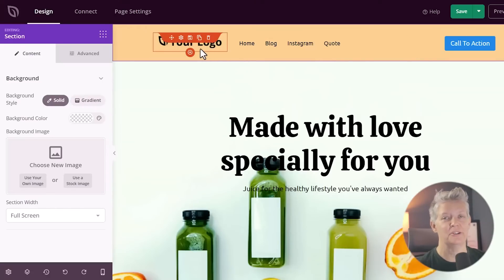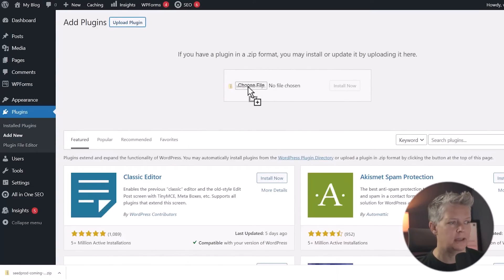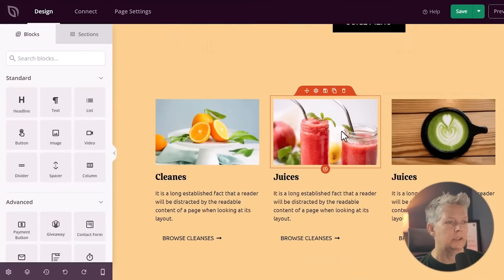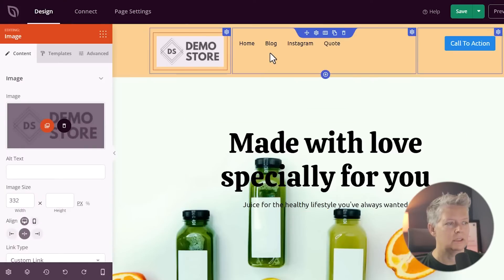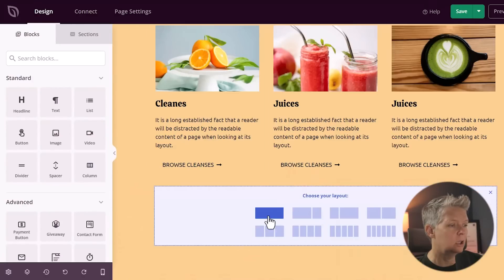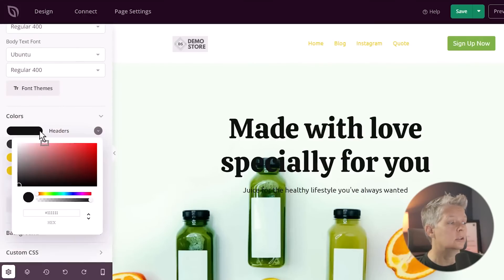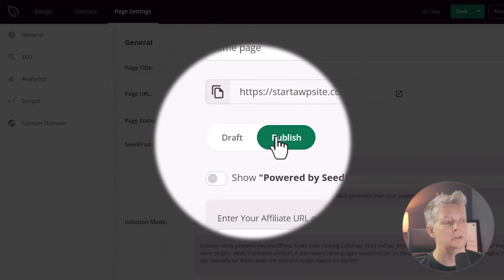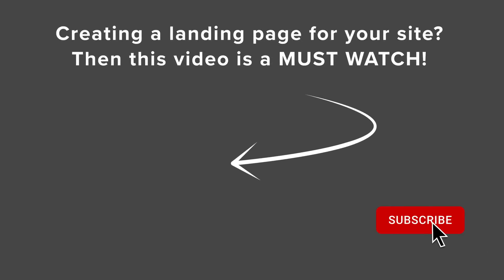How to Create a Custom Home Page in WordPress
Do you want to create a custom homepage in WordPress?

By default, WordPress shows your latest blog posts on the homepage. However, you can often create a better first impression by designing a custom homepage that highlights your site’s most popular content, products, services, and more.

In this video, we will show you how to easily create a custom homepage in WordPress.

0:00 SeedProd helps you create a custom Home Page
0:43 Downloading and installing SeedProd
2:12 Creating a new page in SeedProd
9:10 Publishing your new Home Page

Related Links

Create stunning home pages like the one in this video with SeedProd!

Top Resources